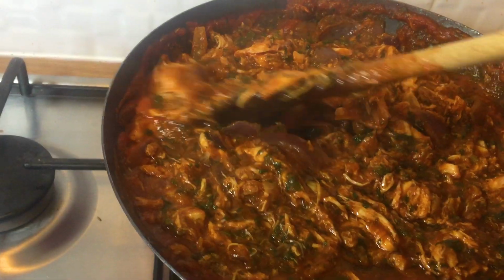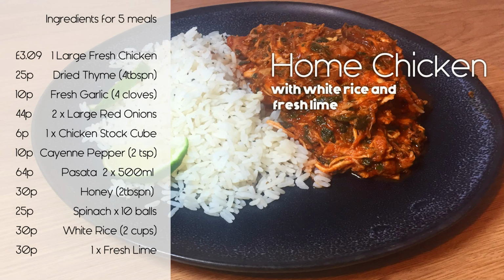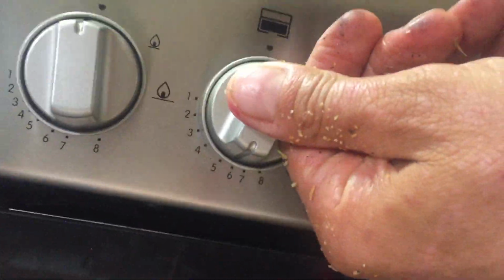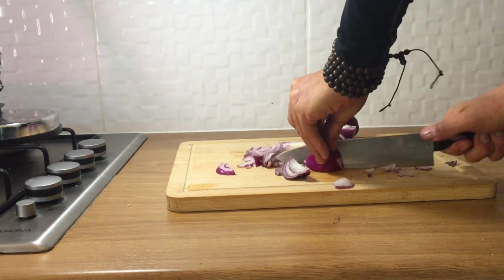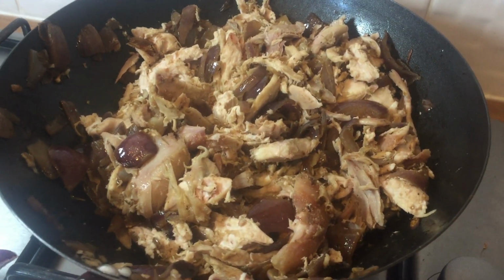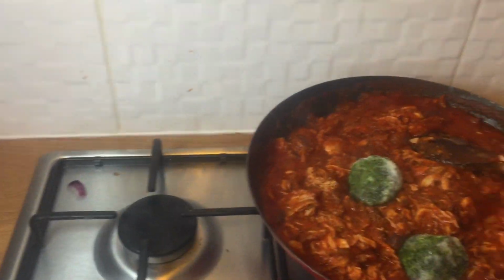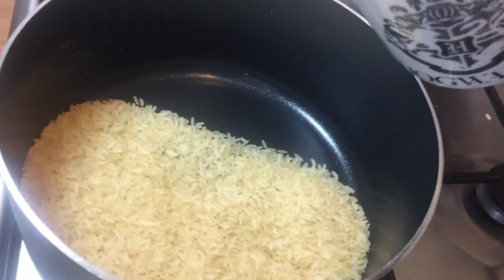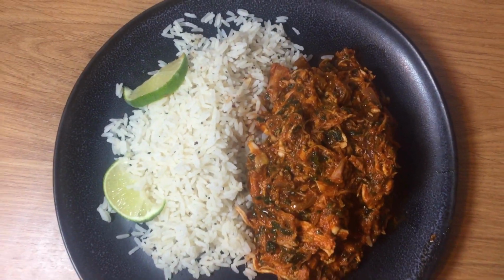SPICY CHICKEN WITH RICE - MEAL PREP ON A BUDGET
SPICY (HOME CHICKEN) WITH RICE

All meals in this series are intended to provide suitable quick, simple and cheap, healthy ideas for those who don't have much time money or cooking experience.

This dish is a rich Nigerian style spicy chicken dish that is wholly nutritious and can be adapted for chicken on the bone also.

DETAILED SHOPPING LIST

Ingredients for 5 meals

1 Large Fresh Chicken - ALDI
Dried Thyme (4 tbspn) - ALDI
Fresh Garlic (4 cloves) - ALDI
2 x Large Red Onions -  ALDI
1 x Chicken Stock Cube - ALDI
Cayenne Pepper (2 tsp) - TESCOS
Pasata  2 x 500ml - ALDI
Honey (2tbspn) - ALDI
Spinach x 10 balls - TESCO
White Rice (2 cups) - ALDI
1 x Fresh Lime - TESCO